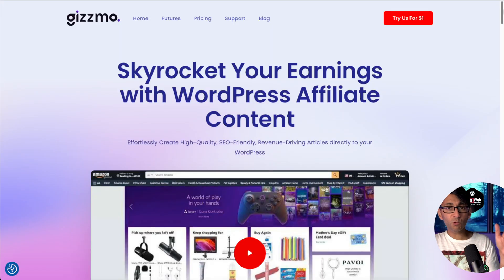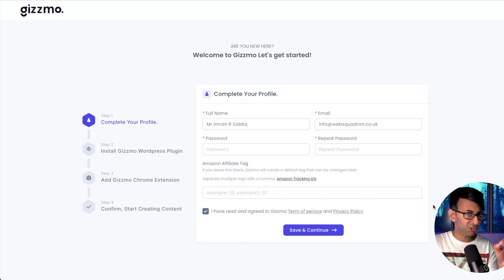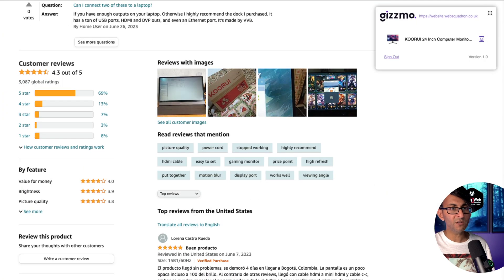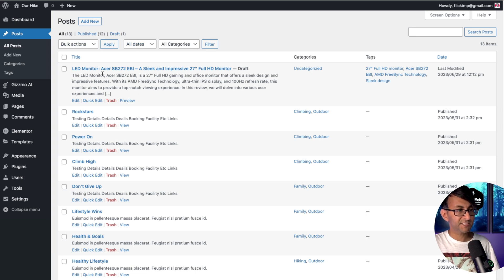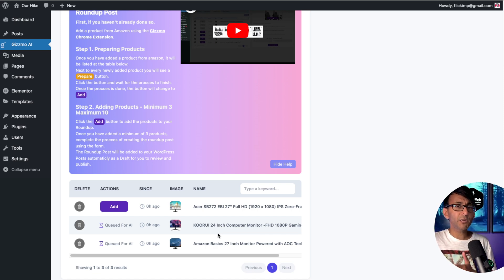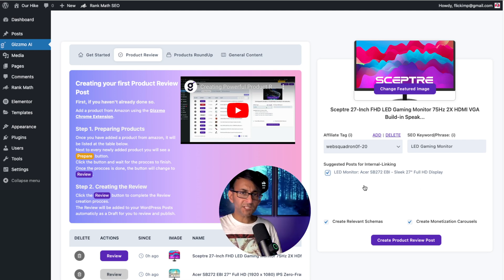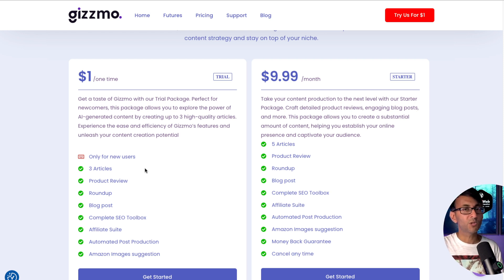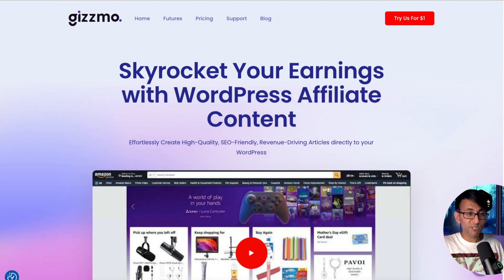The Best Amazon Affiliate Wordpress Plugin Tool for Reviews, Comparisons, Posts - done for you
Is this the Best Amazon Affiliate Wordpress Plugin Tool for Reviews, Comparisons, Posts - done for you?

Yes - and it's really awesome for those that want a more efficient system.